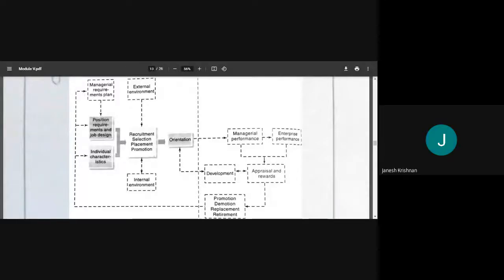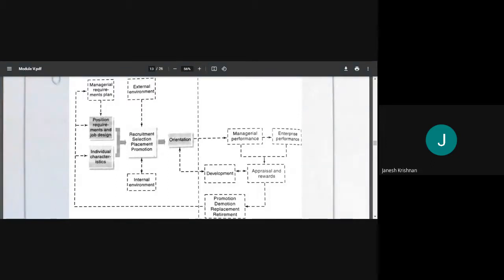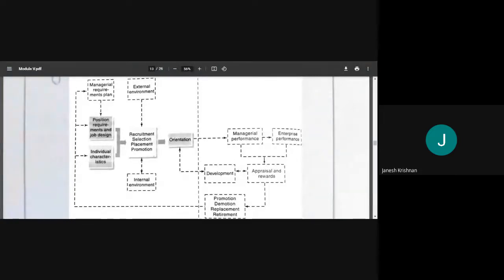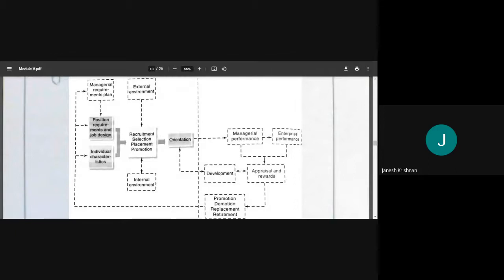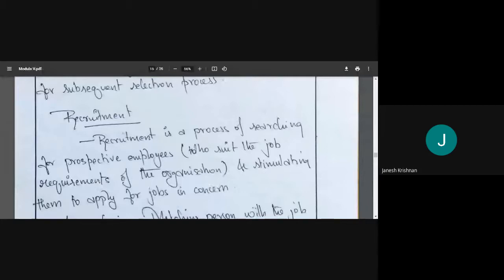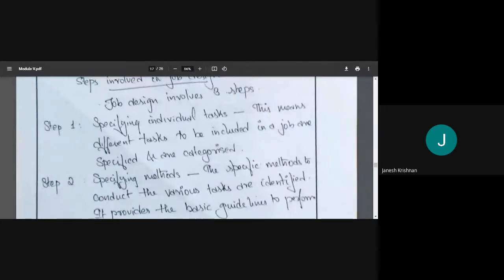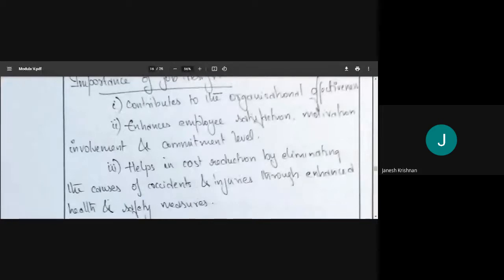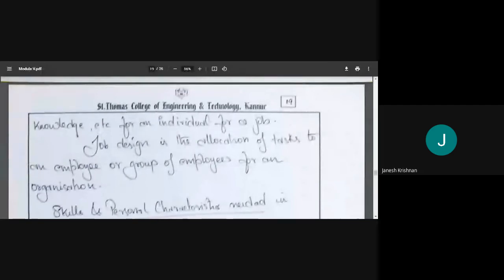HS 300 POM MODULE V PART VII - JOB DESIGN